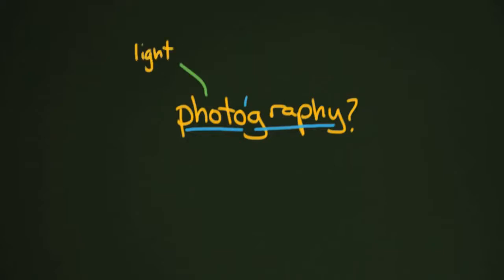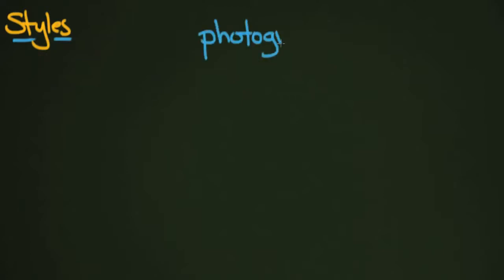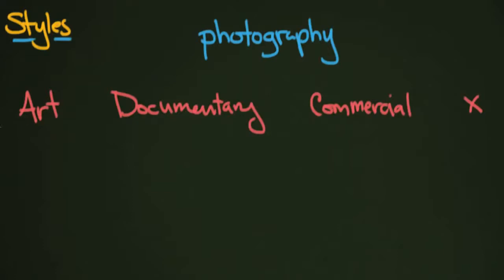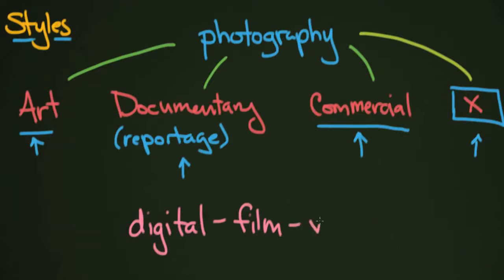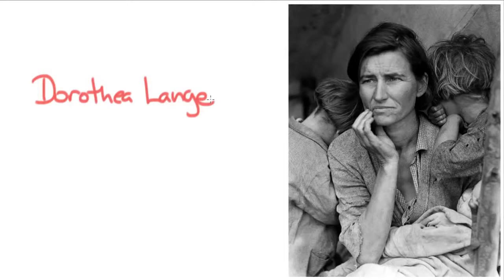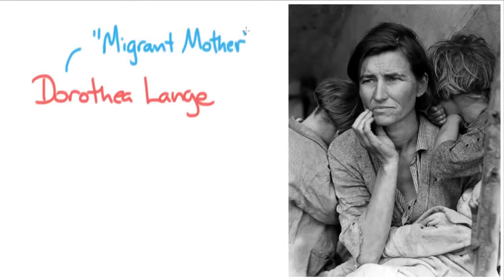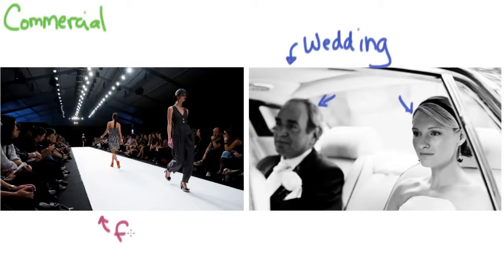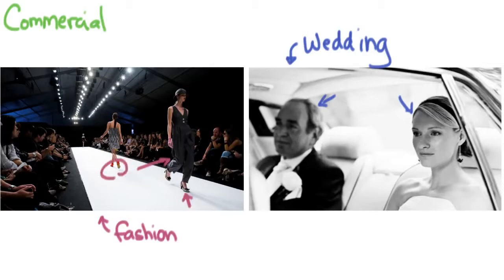What is Photography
Basic Photography Lessons